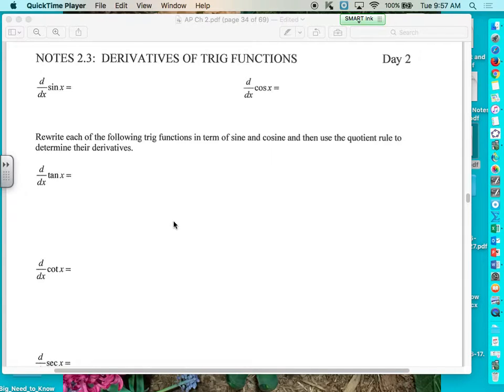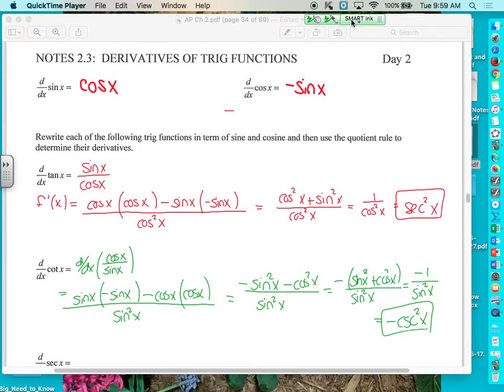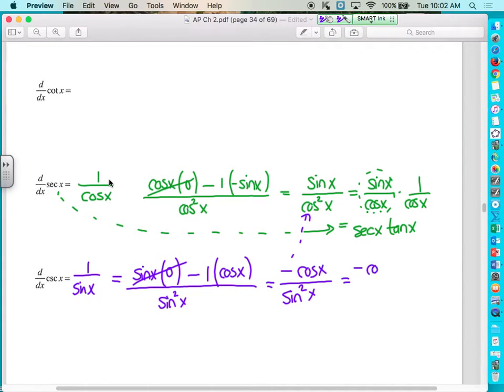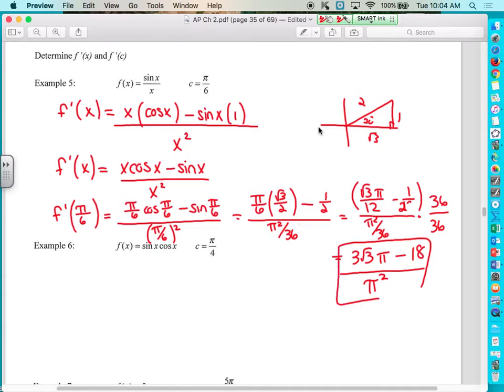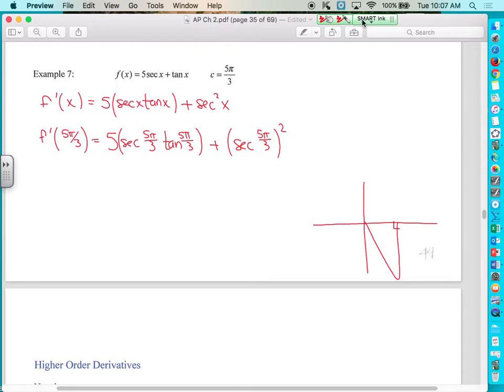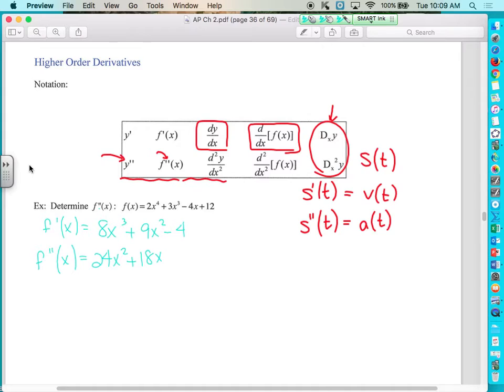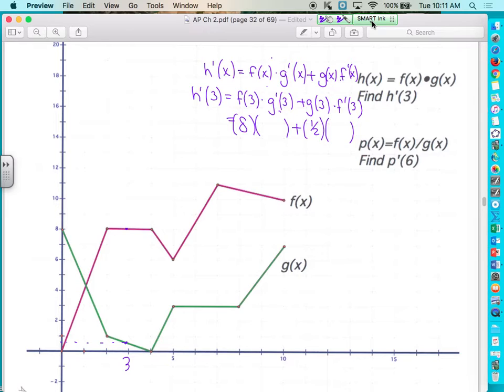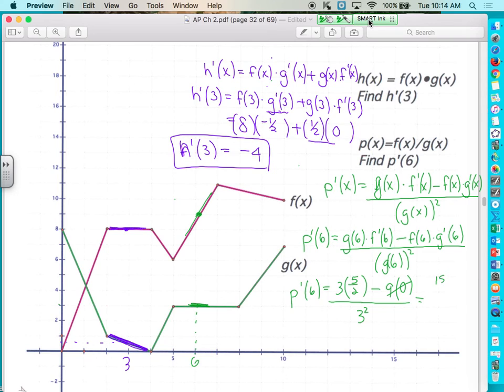Calc Notes 2 3 Day 2